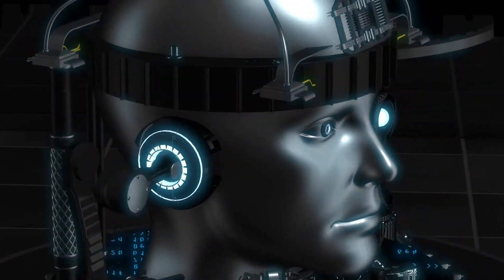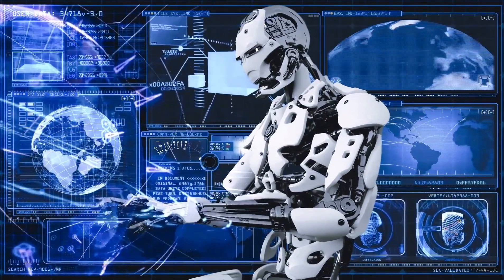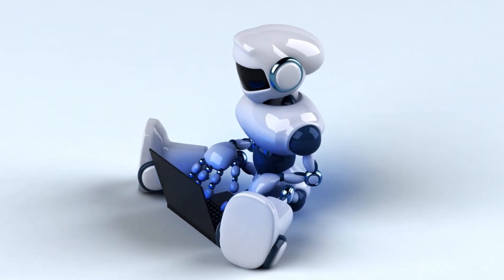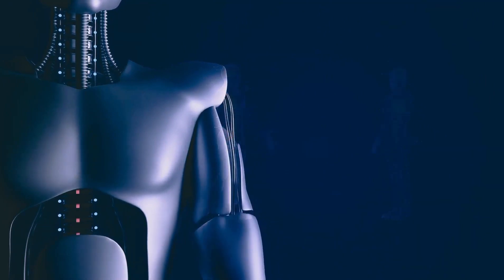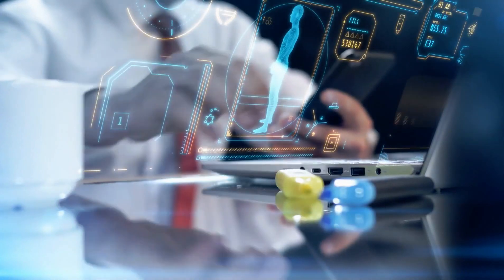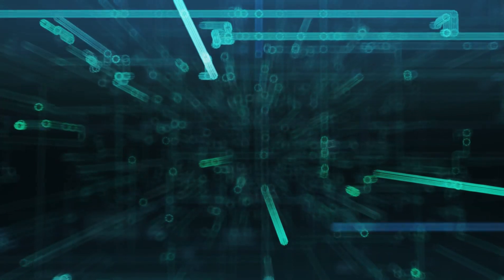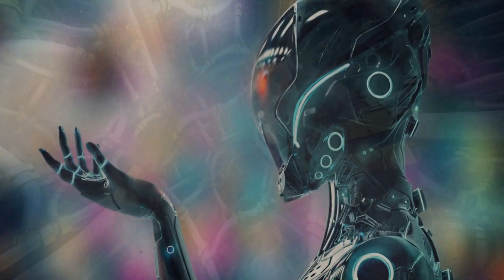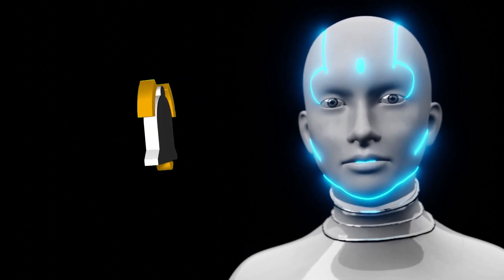Yapay Zekâ Devrimi: Geleceğin Teknolojisine Bakış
Yapay zekânın büyüleyici dünyasını ve geleceğimizi şekillendirme konusundaki inanılmaz potansiyelini keşfedeceğimiz bu videomuzda; makinelerin öğrendiği, uyum sağladığı ve hatta bazı sektörlerde devrim yarattığı bir alemin kapılarını aralayacağız. Bu makinelerin öğrenimi, sinir ağları ve tahmin algoritmaları aleminde bir yolculuğa çıkarken, bize katılmaya ne dersiniz? Şimdi gelin, yapay zekânın önemine derinlemesine bir dalış yapalım.